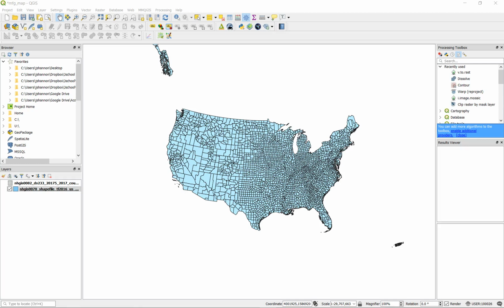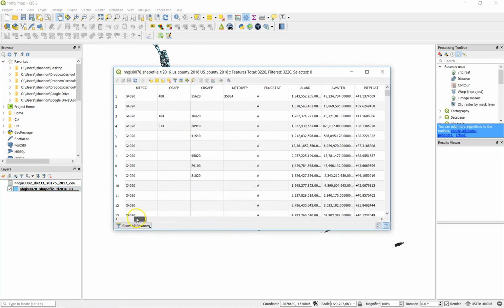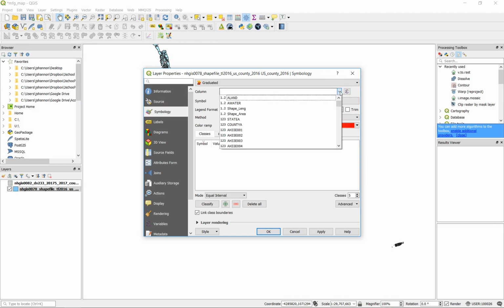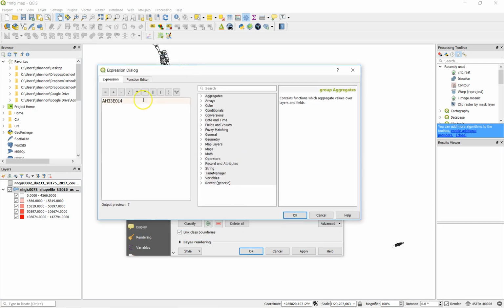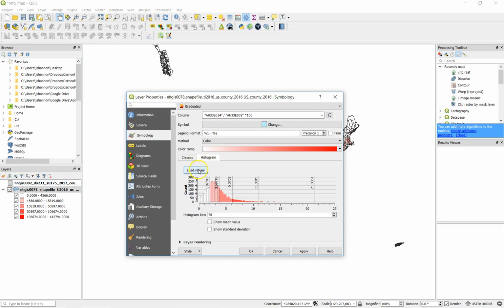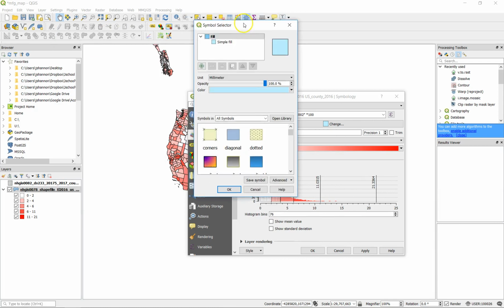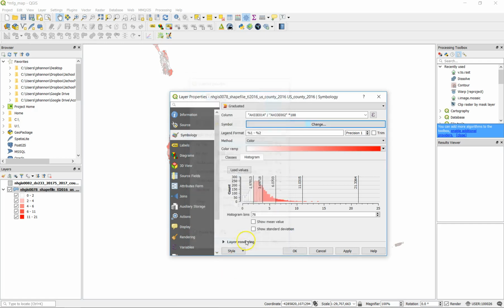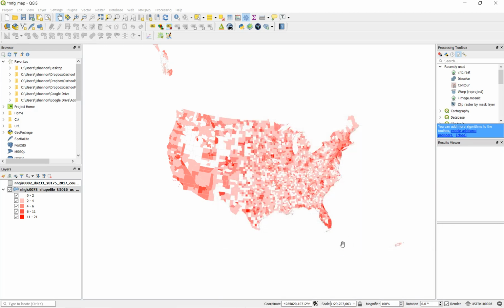QGIS: Creating a choropleth map with the expression tool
Using the expression tool to create a calculated variable for a choropleth map in QGIS